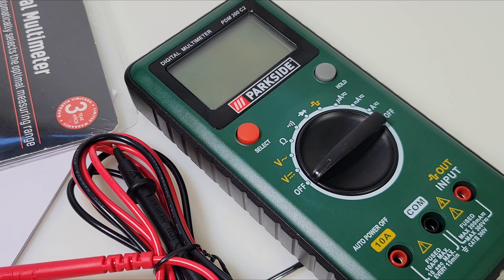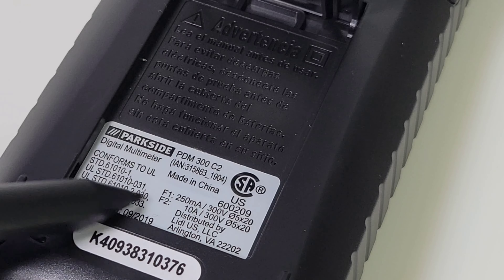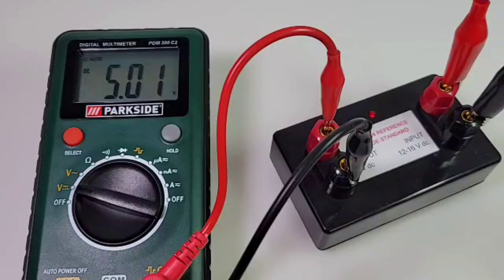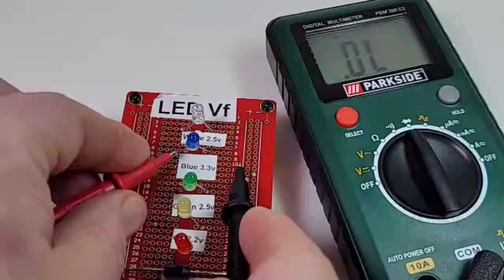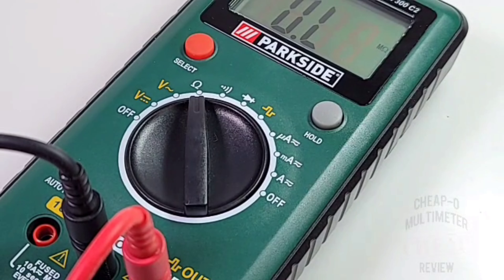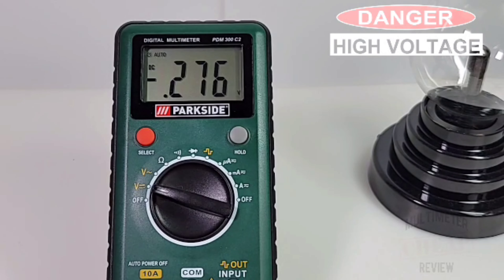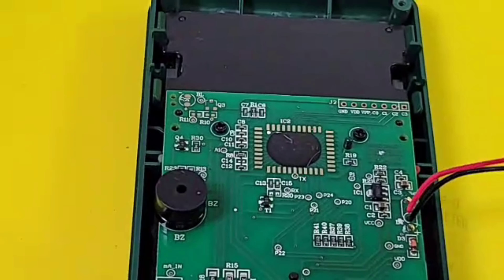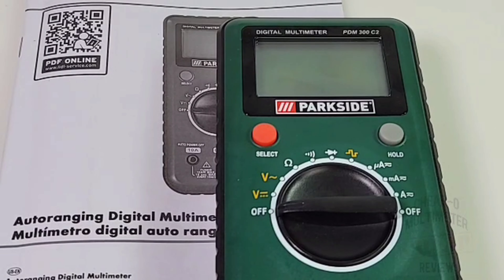PARKSIDE PDM300 C2 CHEAP-O Multimeter Review & Teardown!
🌐 PARKSIDE PDM 300 C2 AUTORANGING
 Multimeter! Sporting a GI JOE GREEN exterior and plenty of "ooomph!" on the inside. This LIDL wonder gets a well deserved 💥3 STARS 💫💫💫

                                      1/12/2022

10: EXTECH MN35 M

5V Precision Voltage Reference (as used in Review, designed by Fred Chu)